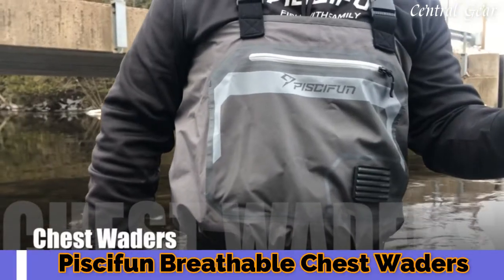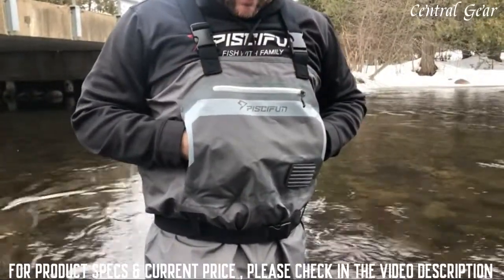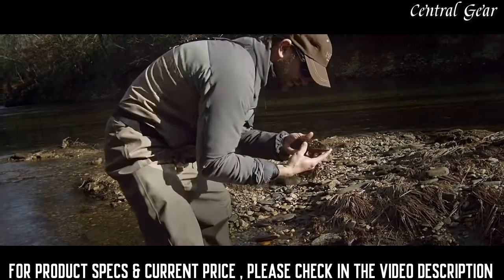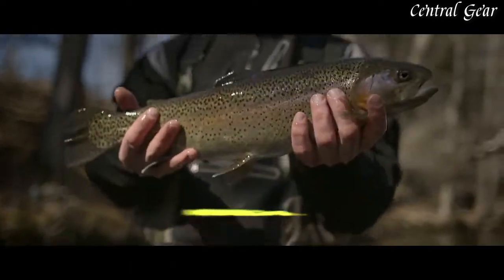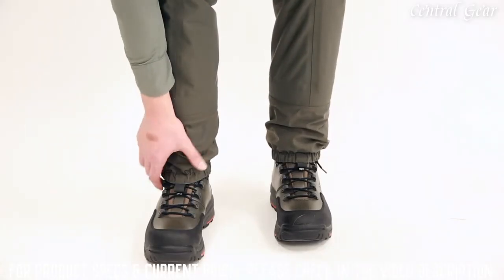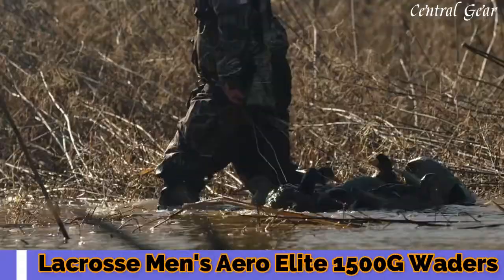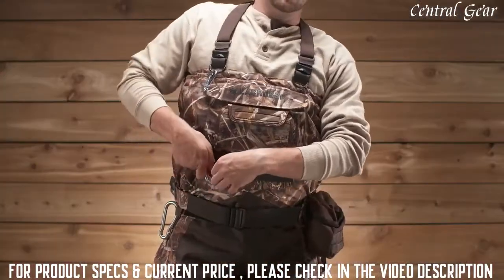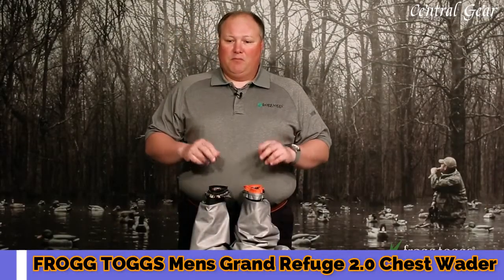Top 7 Best Waders To Buy in 2023